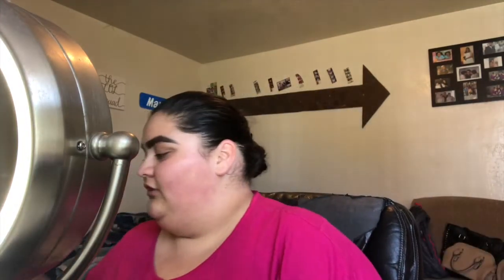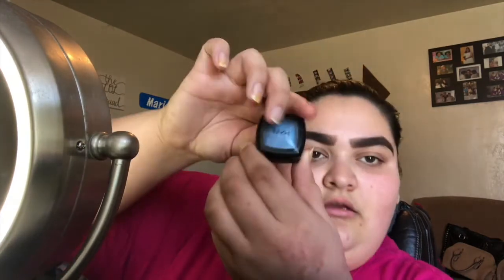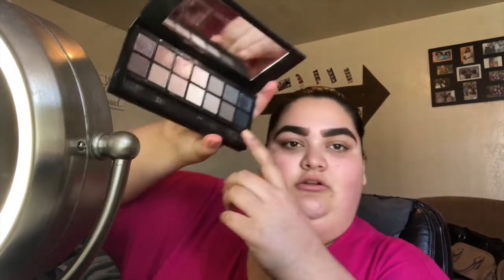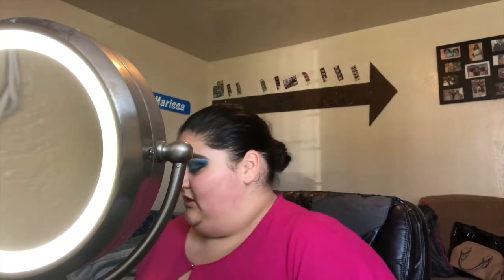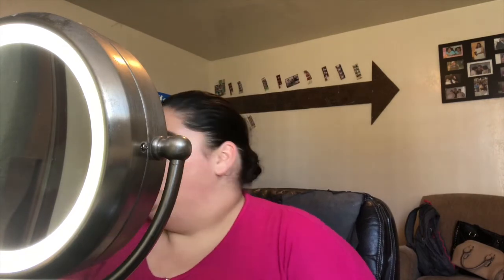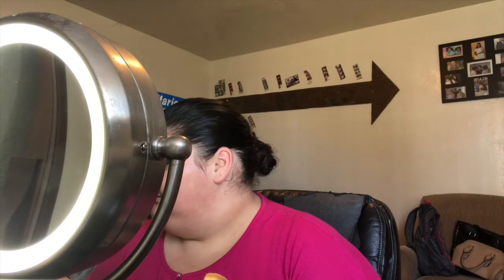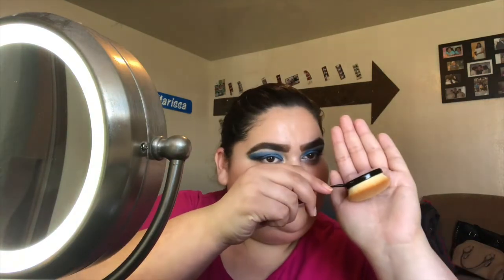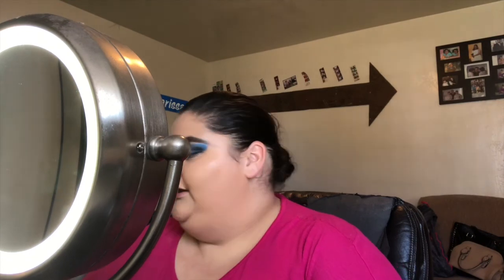Blue Eyehsadow look!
GO LIKE!
GO COMMENT!
GO SHARE!